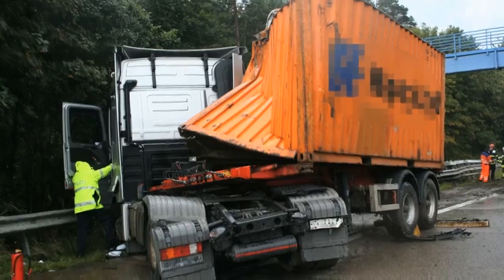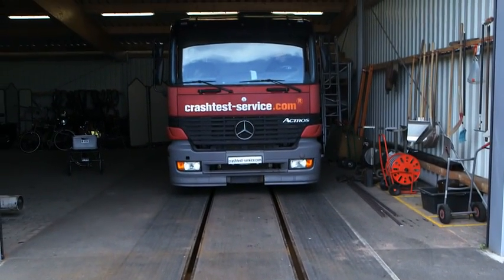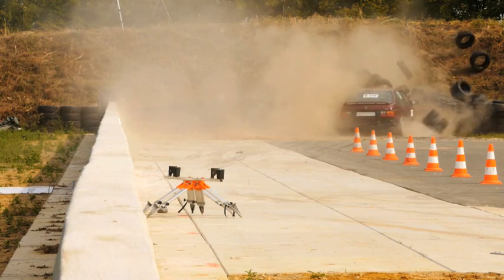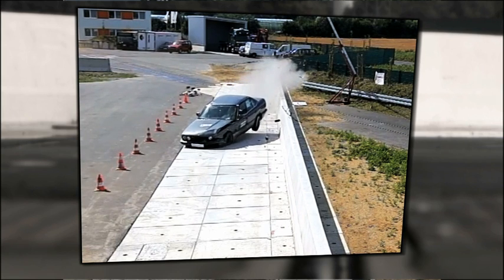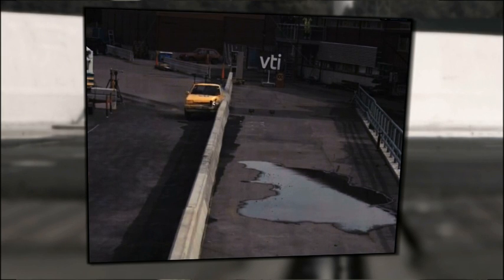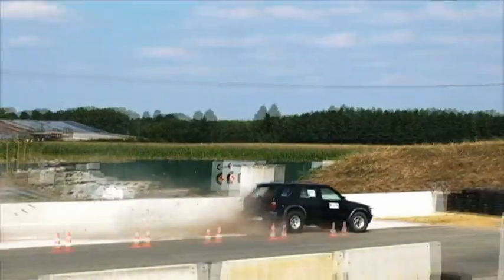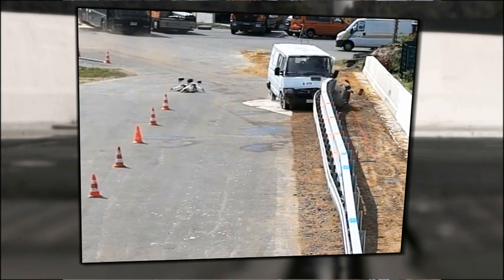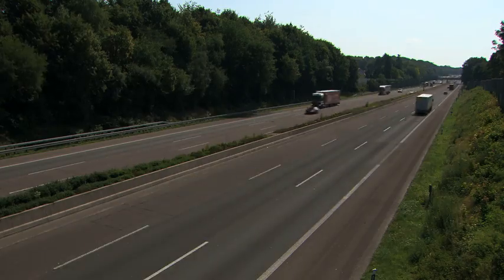Steel Barrier Systems vs. Concrete Walls